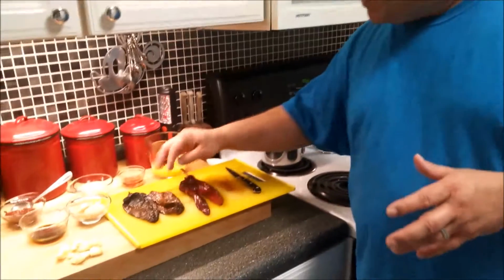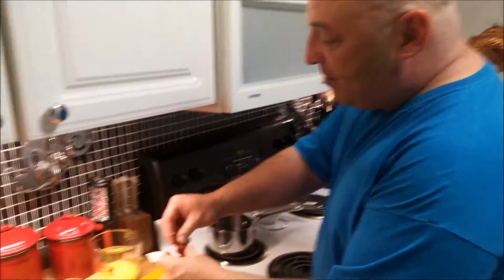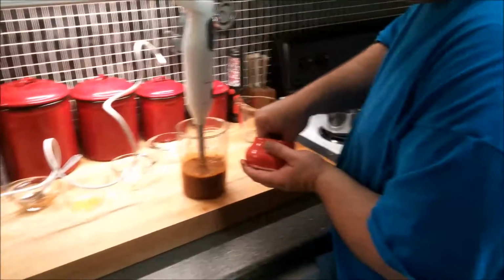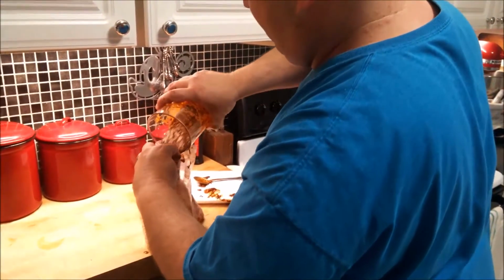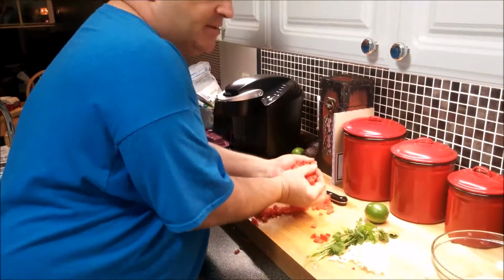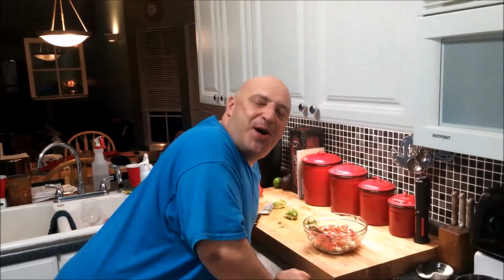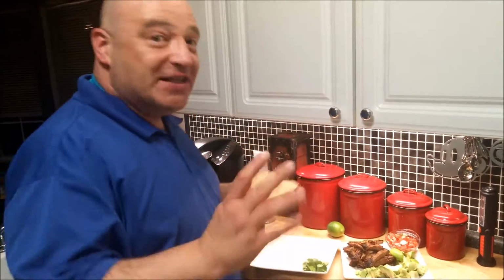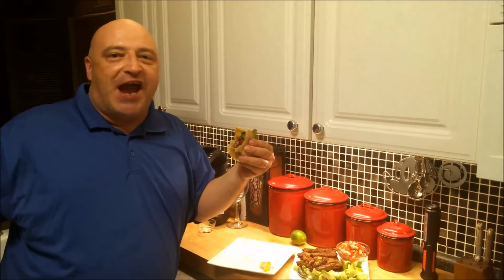Carne Asada Taco's with Pico De Gallo and Avacado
We love Mexican Food.  NOTE: Reserve some of the marinade for a nice finishing sauce for the Taco's. Lately I've had an obsession with Carne Asadas.  This is our take on a Mexican Classic  If you prefer flour tortillas feel free